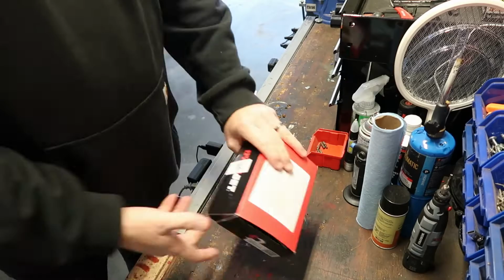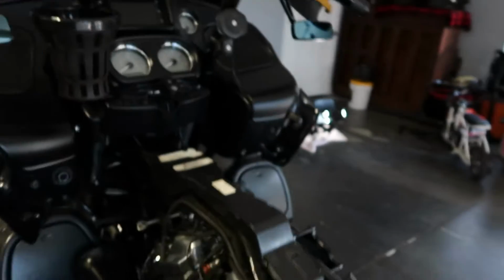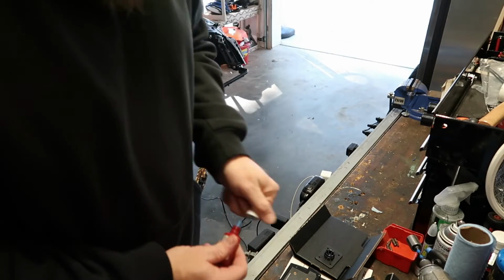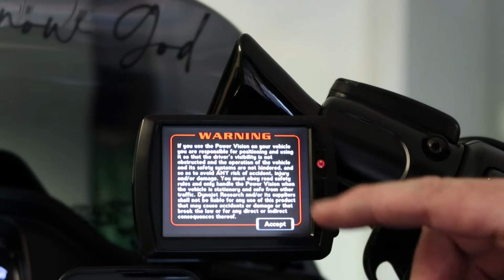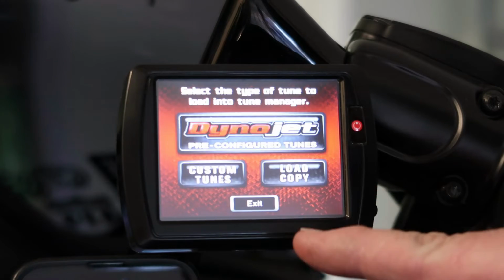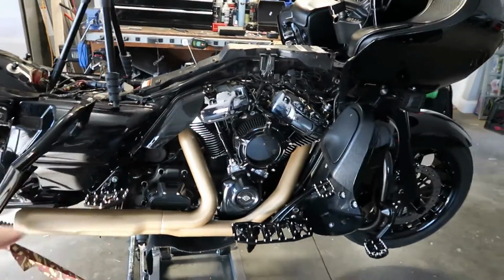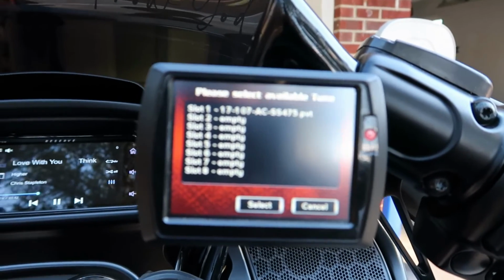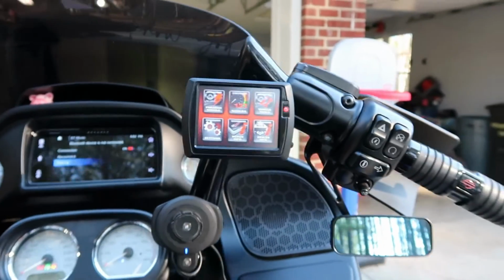TUNER INSTALL AND FLASH - HARLEY DAVIDSON ROAD GLIDE